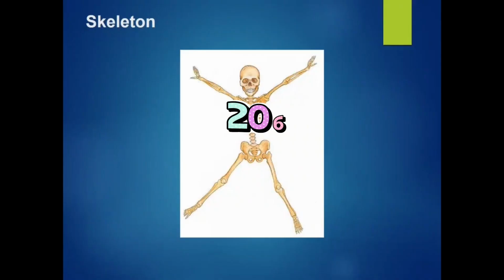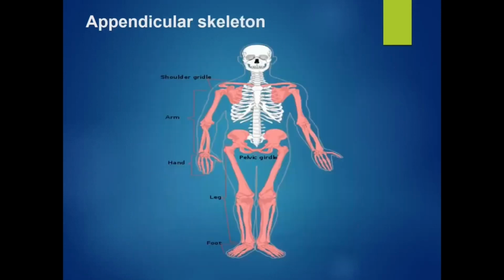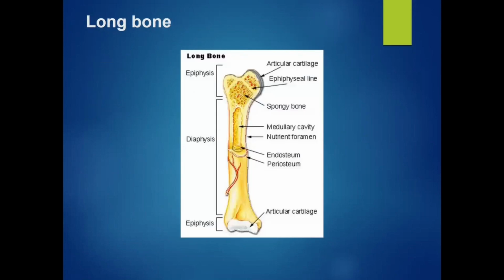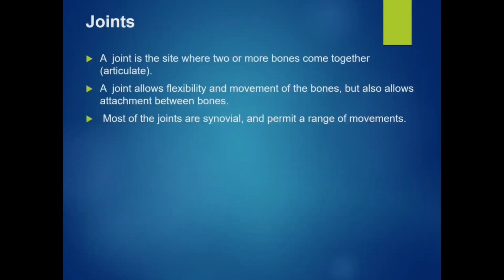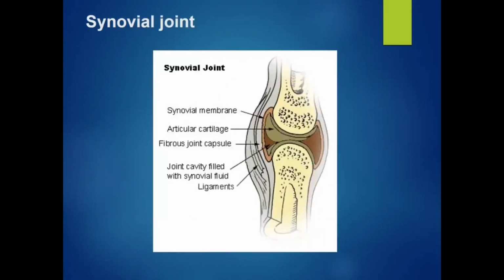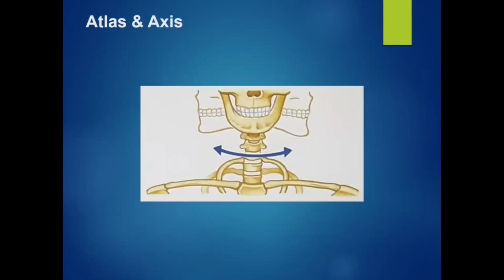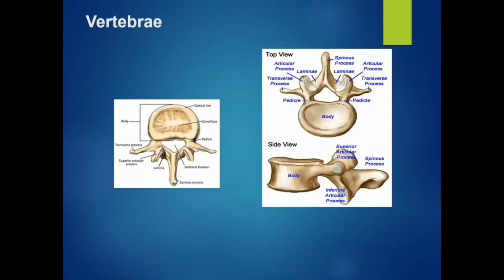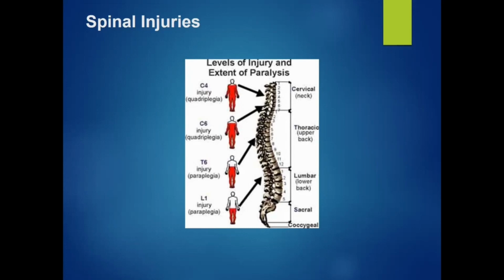The Human Skeleton Explained 🦴 Bones, Joints, Tendons & Ligaments Made Simple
Learn the Human Skeleton the Easy Way! 🦴
Your skeleton is more than bones, it’s a living framework that protects vital organs, supports movement, and works with muscles, tendons, and ligaments to power every step.

In this clear, visual lesson, I explain the skeletal system using simple language and labelled diagrams — perfect for biology, anatomy, and health science revision.

✅ What you’ll learn:
• The main functions of the skeleton – support, protection, movement & blood cell formation
• The major bones of the body – axial vs. appendicular skeleton
• The types of joints – hinge, ball-and-socket, pivot, gliding & more
• The difference between tendons and ligaments and how they work together
• How the skeletal, muscular, and connective systems combine to allow movement

✨ Who it’s for:
National 5, Higher, GCSE, and A-Level students, nursing & biomedical learners, or anyone curious about how the body works.

Hi, I’m Thureya , a psychology graduate, biology lecturer, and biomedical scientist passionate about educational psychology, biology education, and neuroscience explained.

My videos make science and psychology simple, engaging, and empowering, helping you understand the mind-body connection, nervous system health, and emotional resilience.

🌟 Free Half Hour of Power Guide
A simple 30-minute science-backed routine combining meditation, gratitude and movement.

The science of human behaviour explained through biology and psychology.